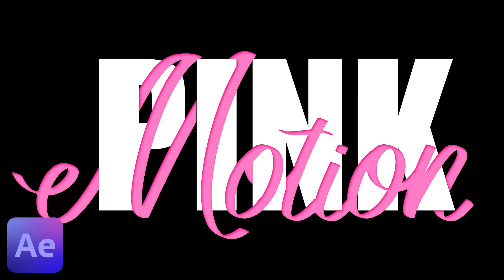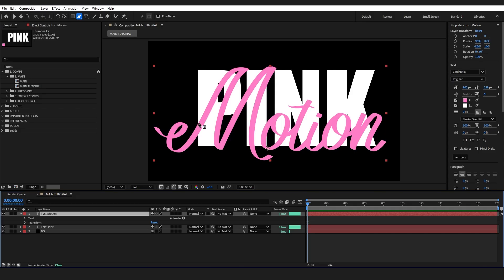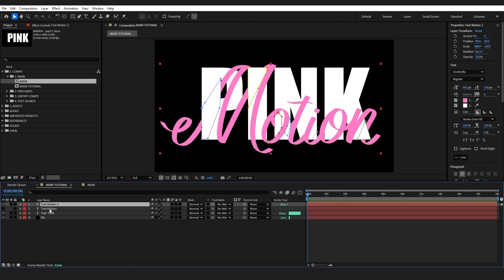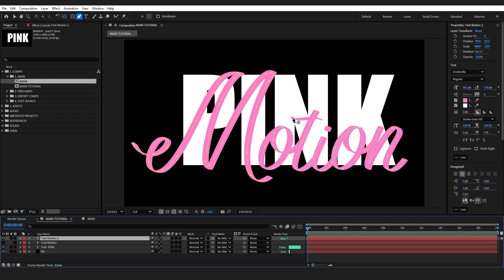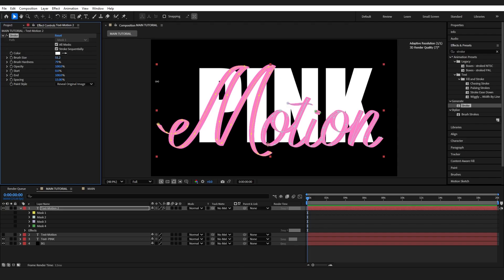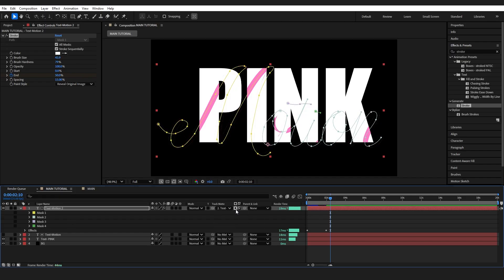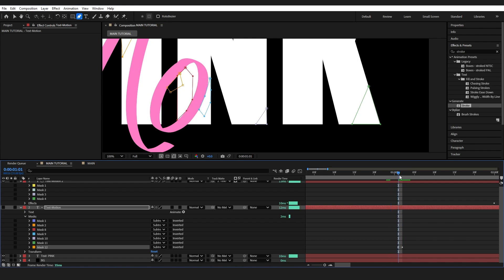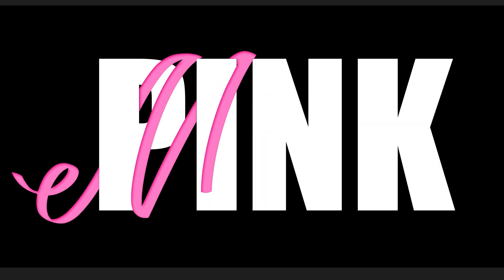Create Intertwining Text Animation In After Effects! QUICK & EASY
How To Create Intertwining Text In After Effects! QUICK & EASY

I’ve been seeing this intertwining text effect in Illustrator — but couldn’t see  an After Effects version.

So I made one.

This tutorial breaks down how to animate the effect step-by-step in After Effects.
No plugins, no overcomplicated setups — just a clean way to get that woven look with your type.

If you're into little design tricks like this, stick around — more coming soon.

Skill Level: Beginner. You should know your way around After Effects.

After Effects Animated Text Tutorials